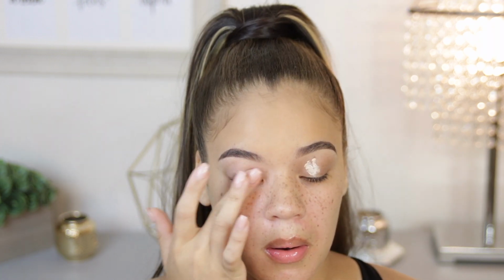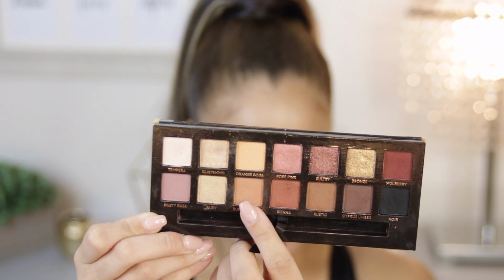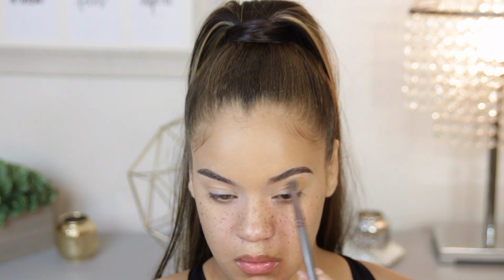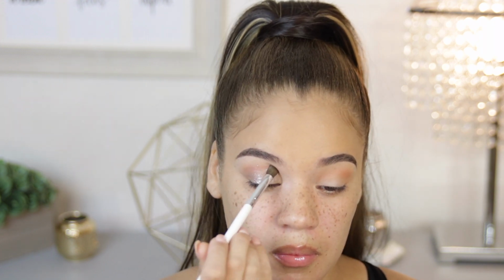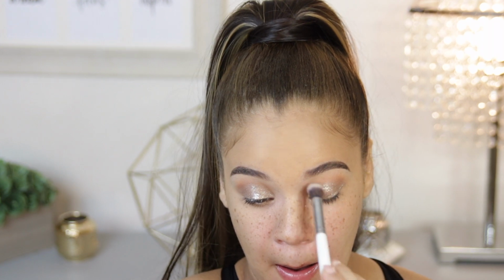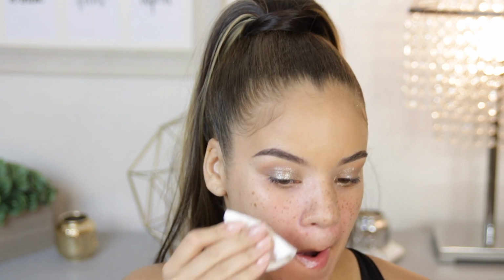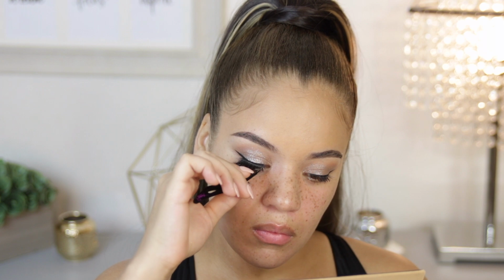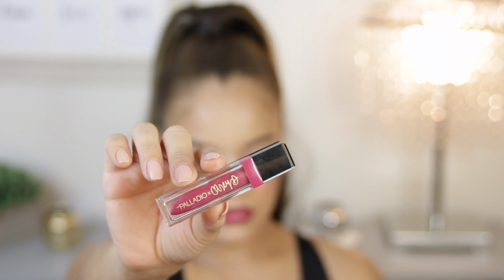EASY Celeb Inspired Glitter Makeup Look | Allis Peguero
PRODUCTS MENTIONED:

Stila Liquid Eyeshadow Glitters- Smokey Storm + Diamond Dust
Inglot Gel Liner #77
Lilly Lashes- Havana
Makeup Forever HD Foundation- Y315
Makeup Revolution Concealer- C6
Huda Beauty Easy Bake Powder- Banana Bread
Milani Baked Blush- Luminoso
Tarte Pro Glow PalettePaladio Lipliner- Raisin
Palladio x Casey Holmes Liquid Lip- Obsessed